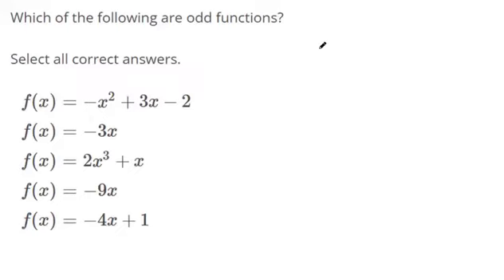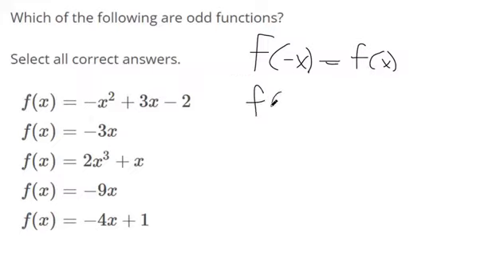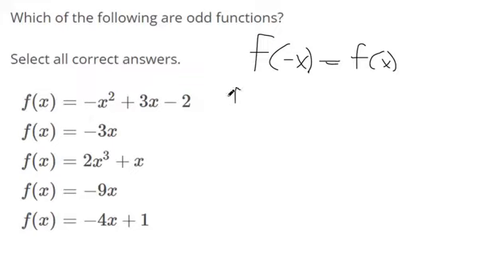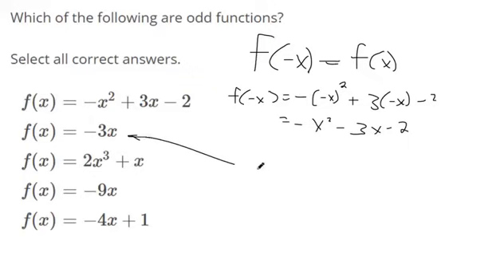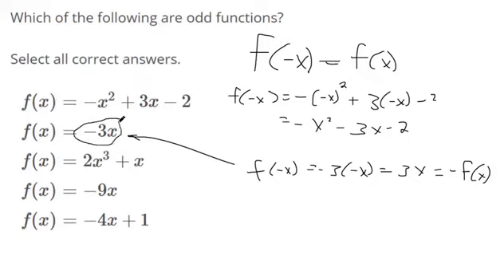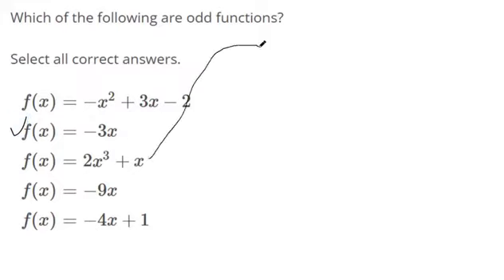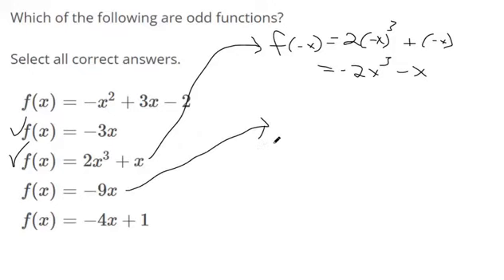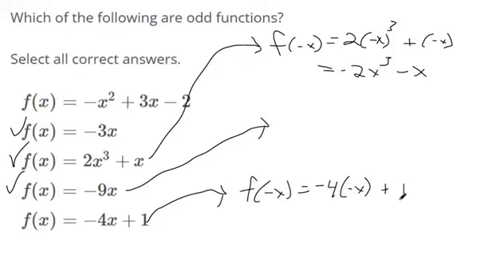Determine whether a function is even odd or neither given algebraically